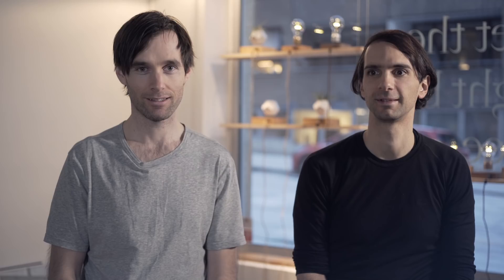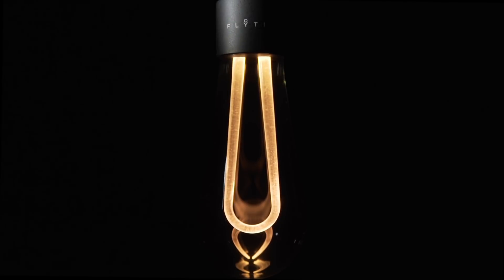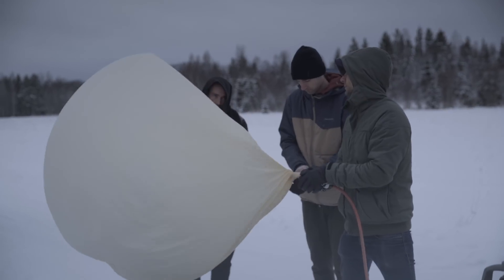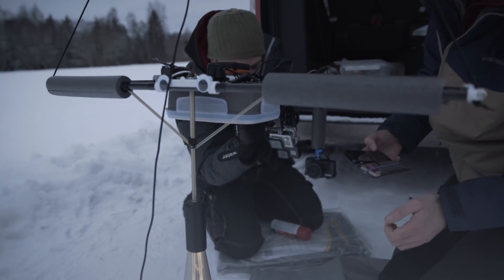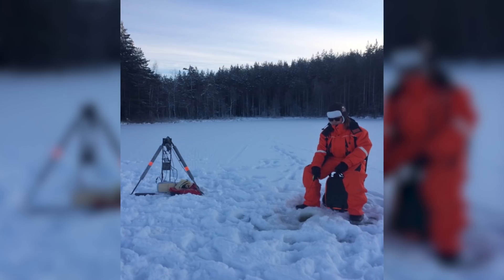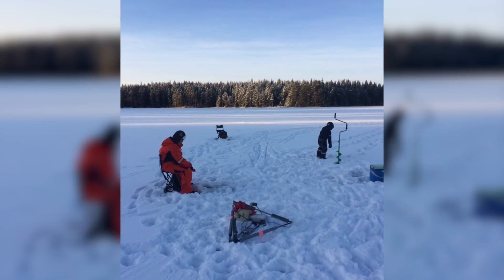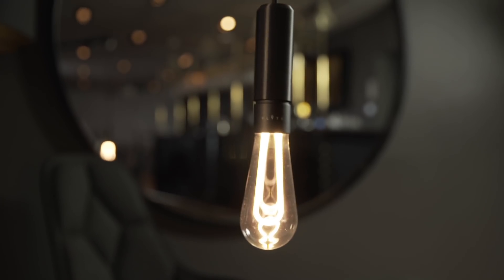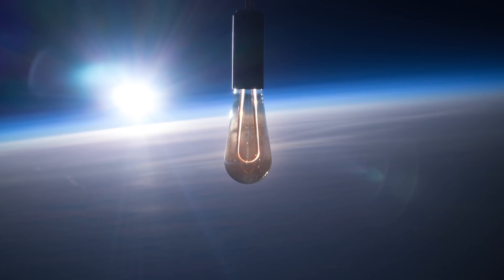ARC by Flyte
ARC: The Ultimate Minimal, Dimmable LED Bulb
Minimalist design, maximum efficiency, ARC is a dimmable statement LED light bulb tested in space.